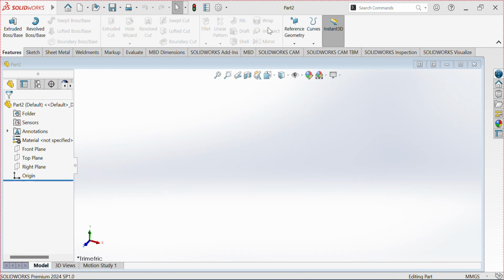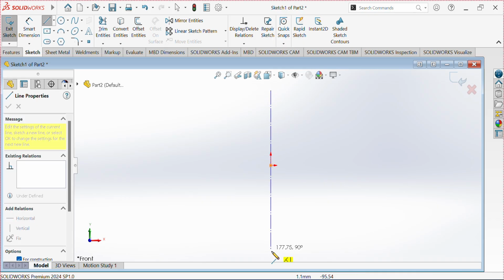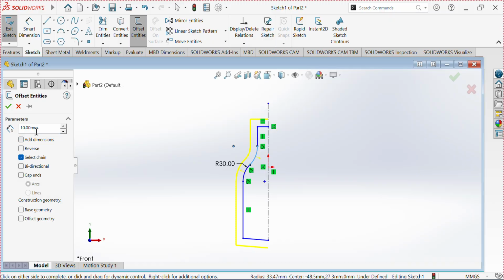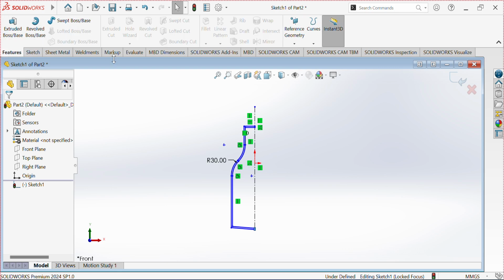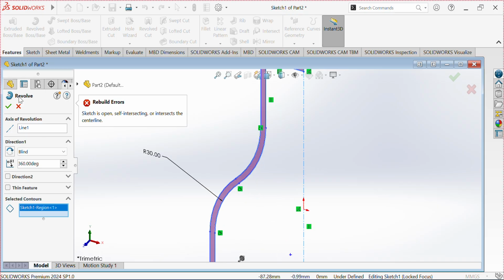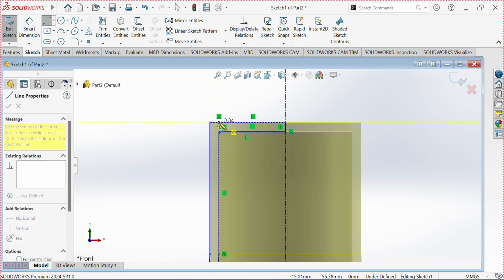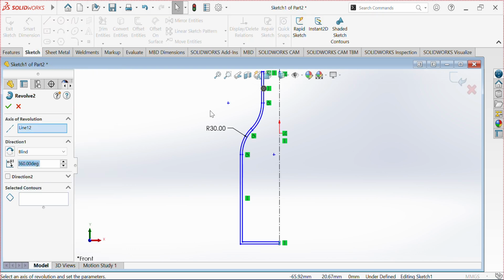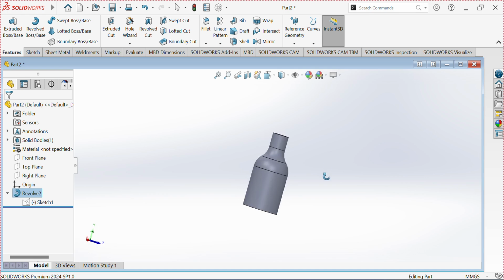3SolidWorks Revolve Boss/Base Tutorial for Beginners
🚀 SolidWorks Revolve Boss/Base Tutorial for Beginners

In this tutorial, you’ll learn how to use the Revolve Boss/Base feature in SolidWorks to create a 3D part from a 2D profile. This is an essential tool for modeling symmetrical parts like wheels, handles, or cylinders.

🎯 What you’ll learn:

How to sketch a revolve-ready profile

How to add a centerline for revolution

How to use the Revolve Boss/Base command

Tips for making clean revolved features

🧰 Software used: SolidWorks [Your Version]